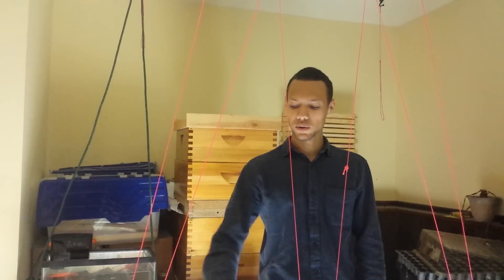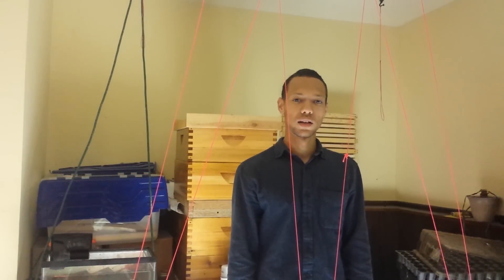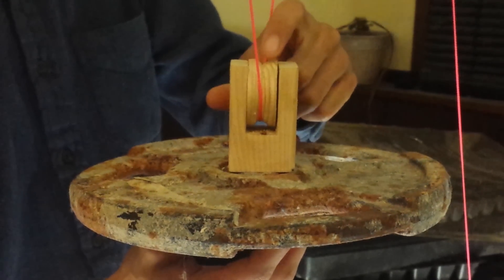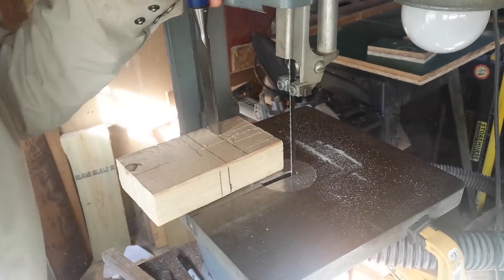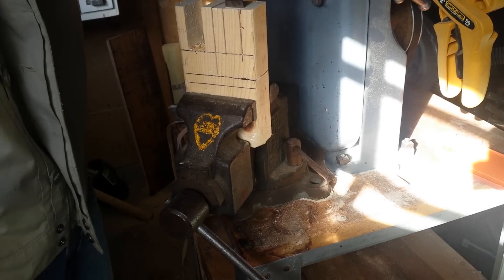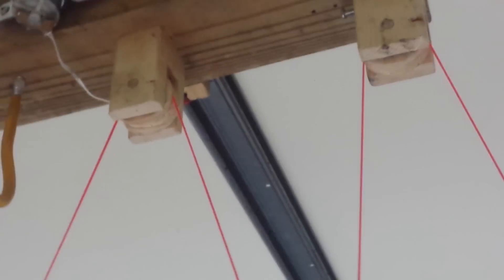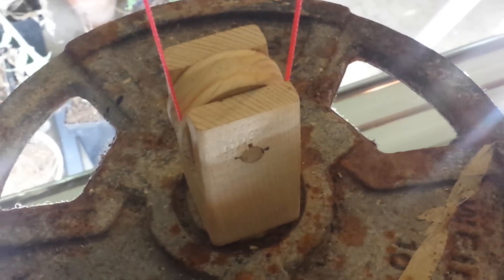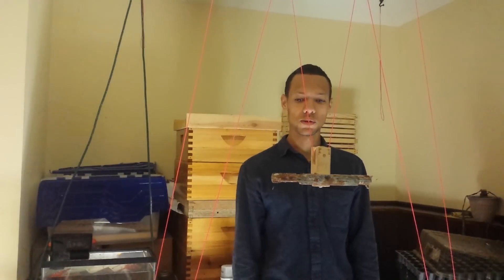Grow Light Hanger Pulley System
Use simple pulleys to adjust the height of your grow light with a gentle tough of a hand.